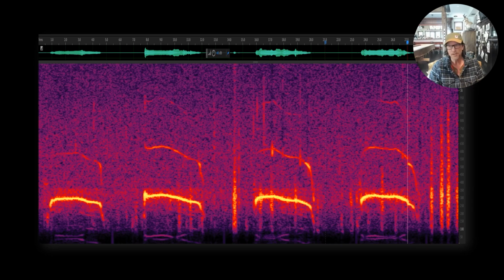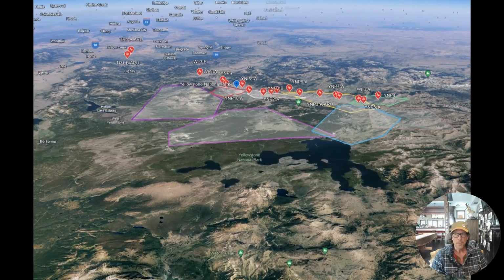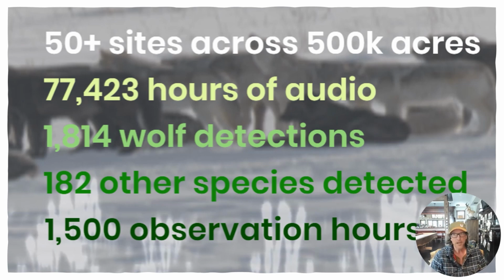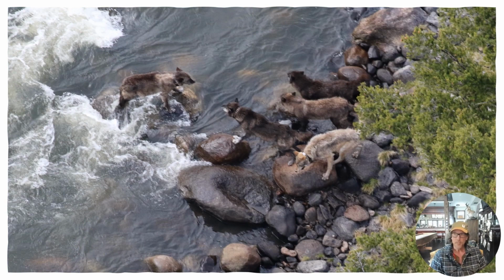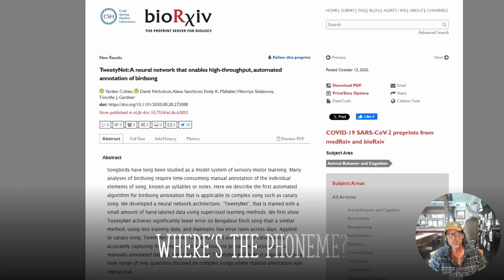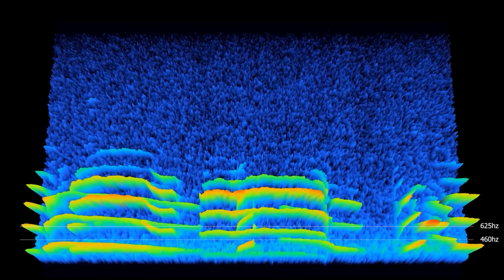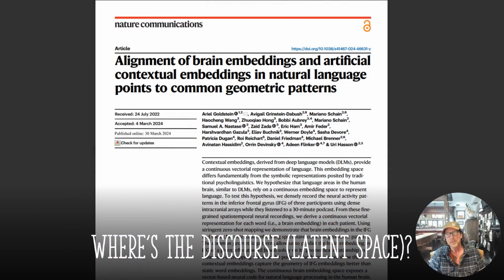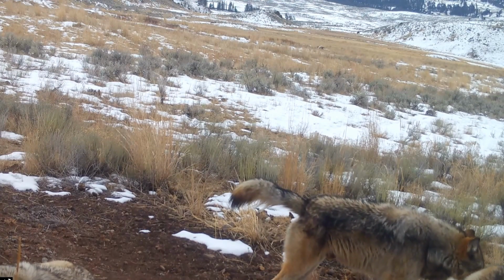Cry Wolf Bioacoustics Project: Brief Introduction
This intro covers the project objectives and some of the driving research questions surrounding wolf communication.